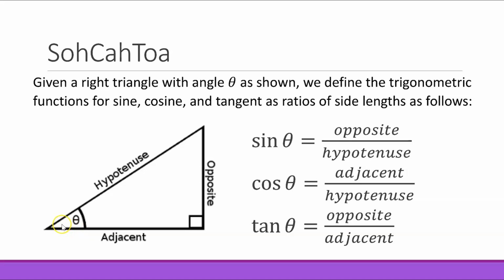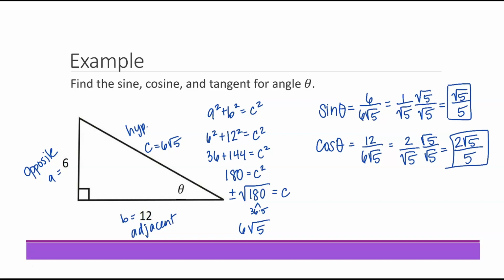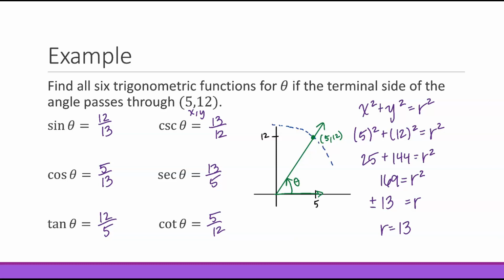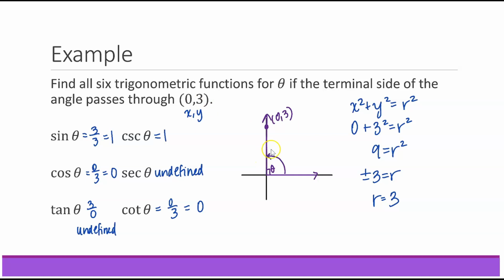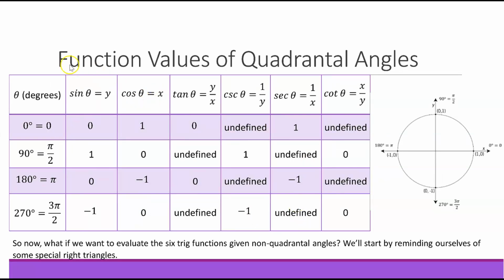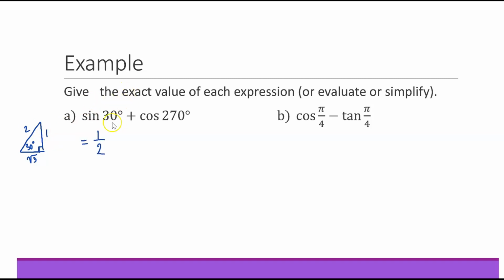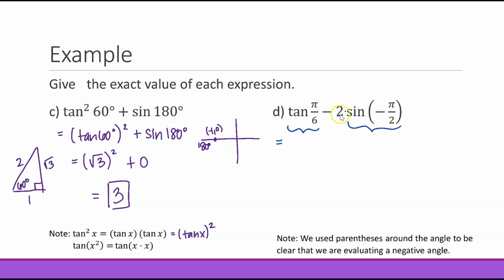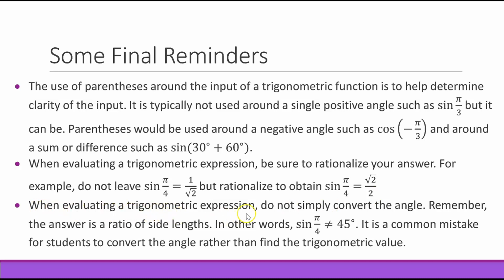Introduction to Trigonometric Functions | Precalculus and Trignometry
In this lesson, we introduce the six basic trigonometric functions — sine, cosine, tangent, secant, cosecant, and cotangent — and explain how they’re defined using right triangles. You’ll learn what each function means, where it comes from, and how to evaluate trig values step by step.

✅ What you’ll learn:

The six trigonometric functions and their definitions
How to define trig functions using right triangles
Pythagorean triples
Evaluating quadrantal angles
Common trig values from special right triangles

📌 Perfect for:

Precalculus and Trigonometry students
AP Precalculus and Algebra 2
Building a foundation before graphs and identities
Homework help and concept review

Full trig playlists: unit circle, identities, graphs, and applications
Clear, step-by-step math lessons from algebra to calculus
Calm, clear explanations that make trig make sense